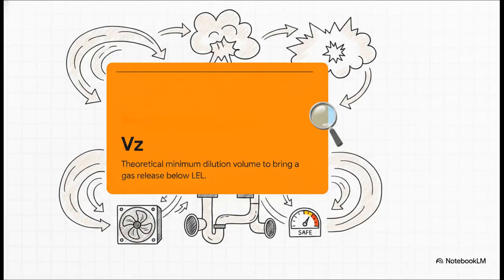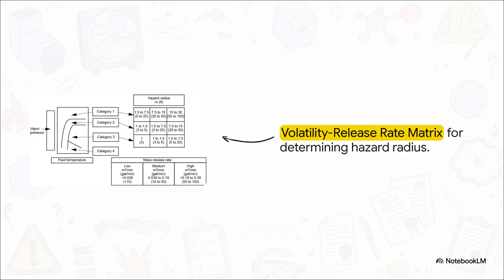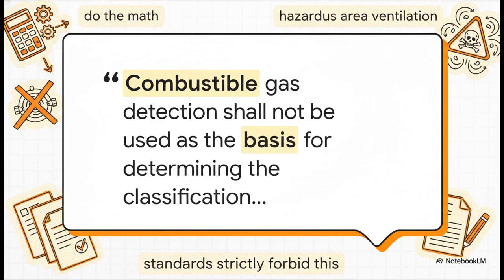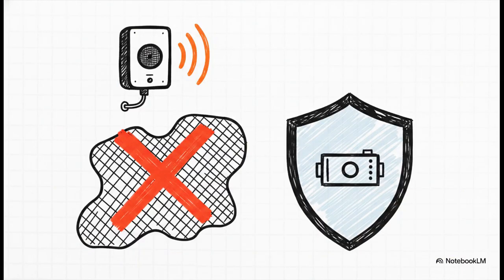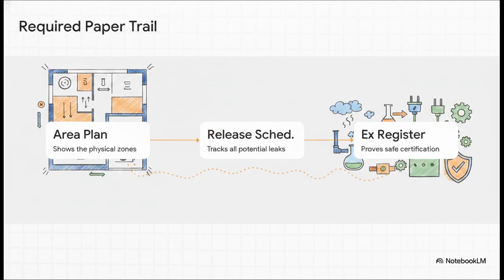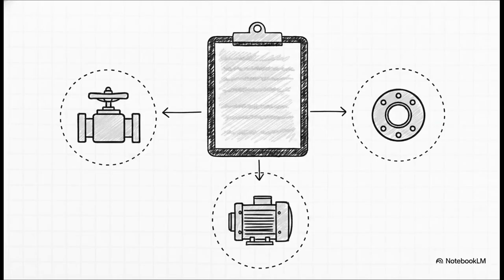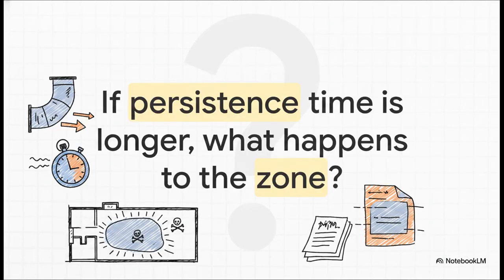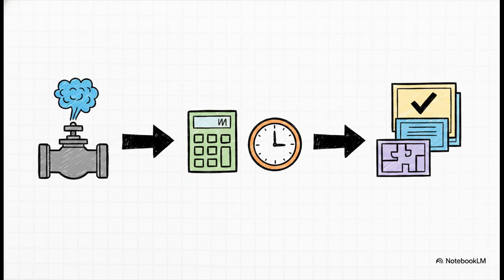EPISODE 2 3 PART 2 OF 2 Ventilation Assessment & Documentation